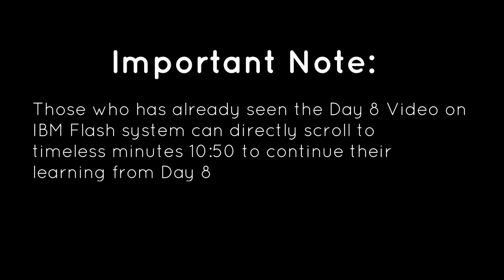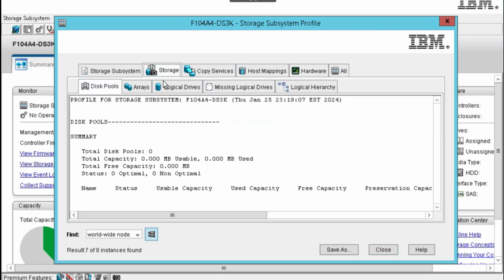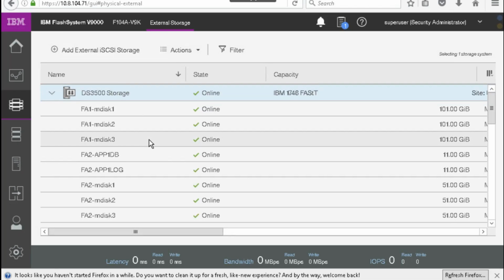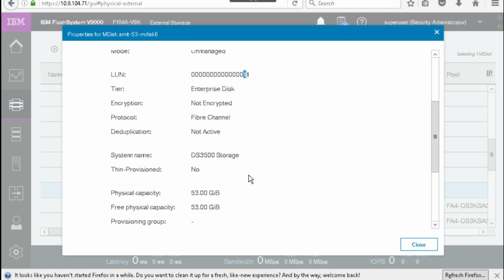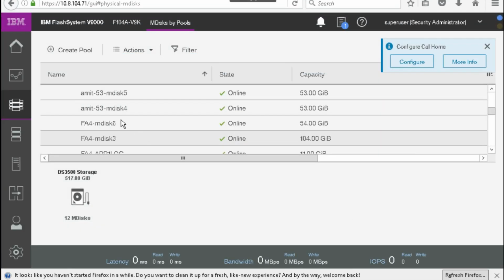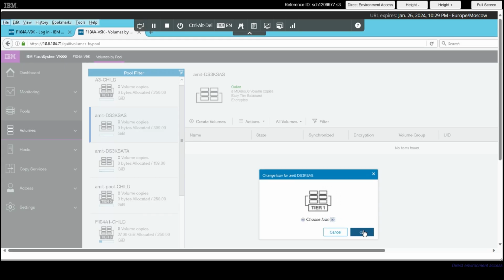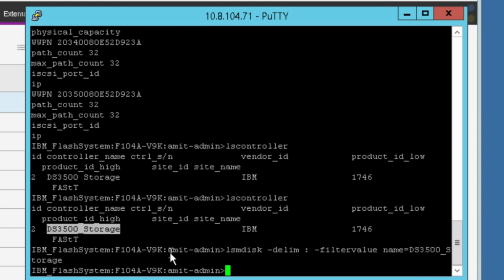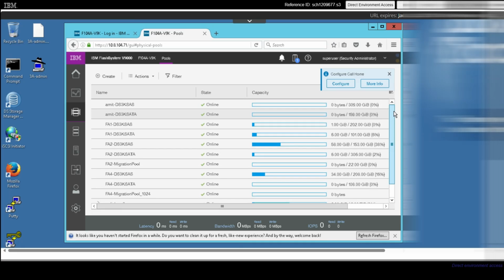Day9: Managing External Storage in IBM FlashSystem| Pool Creation, MDisk Assignment | CLI validation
In this video, we walk through a complete hands-on lab focusing on integration and managing external storage resources in IBM FlashSystem.

Those who have already seen Day 8 video, can directly scroll to minutes 10:50 on the timeline.

We are using IBM DS3500 for the lab as external storage system.

You'll learn step-by-step how to:
🔹 Create storage pools from external MDisks
🔹 Assign MDisks to pools
🔹 Enable and verify encryption settings
🔹 Use the IBM Flashsystem GUI afor configuration and validation
🔹 Understand WWNN, WWPN, tiering, and storage mapping concepts

This video is ideal for IT professionals, storage engineers, and IBM FlashSystem learners preparing for real-world deployments or certification labs.

📘 Topics Covered:

IBM DS3500 integration
Creating & managing storage pools
Assigning MDisks by tier

Best practices for external virtualization